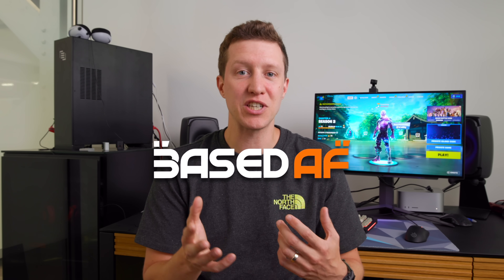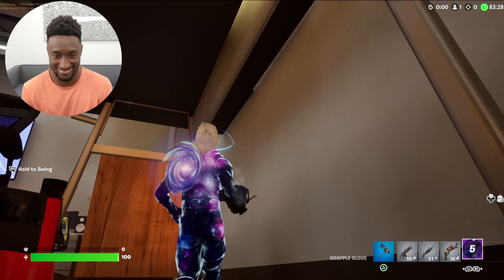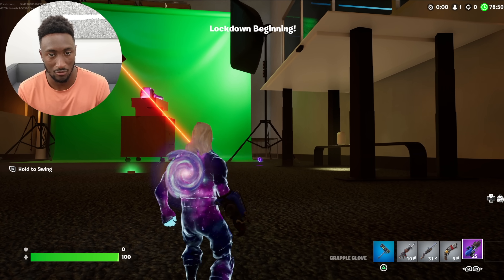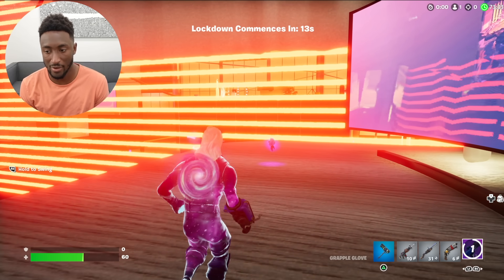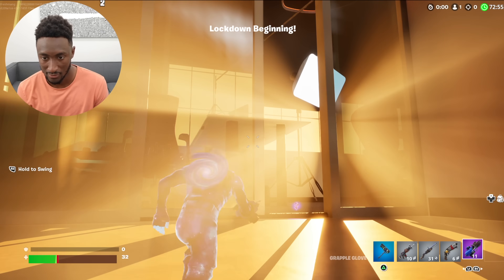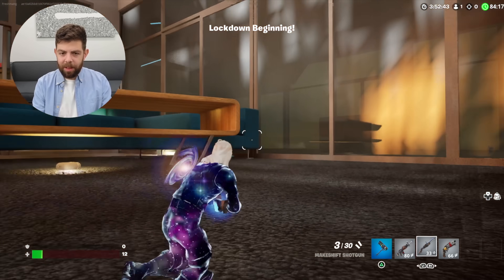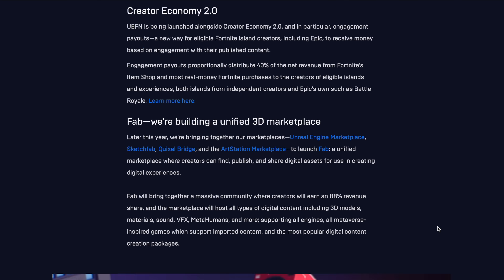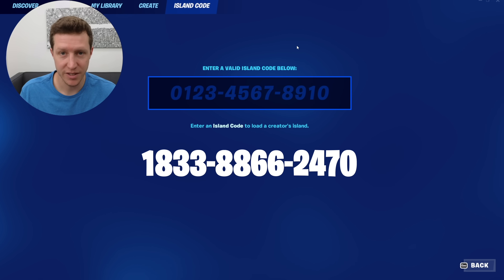How You Can Visit the MKBHD Studio!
Yahhhh. Skip the plane ticket and fire up your gaming PC! Thanks to the hard work of the team at @Based-AF, The Studio is now a playable map in Fortnite in scarily accurate detail, all completely free.

To see the studio for yourself, just enter island code 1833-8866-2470 into Fortnite's Creative section!

Chapters:
00:00 Intro
01:02 Gameplay
09:26 Wrap-up
11:20 How to play

Equipment used in this video and others:
Canon EOS C70
Sennheiser ME 2 lav
PowerDeWise lav
Zoom F8n Pro
Hollyland Lark Max

Shot and produced by Hayato Huseman
Audio by Ellis Rovin